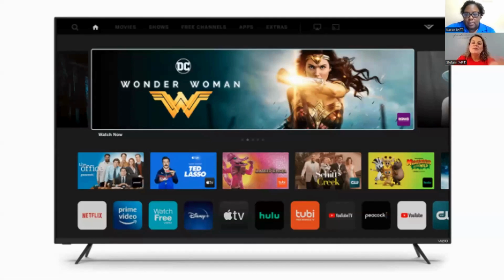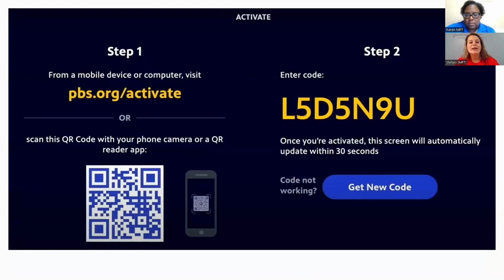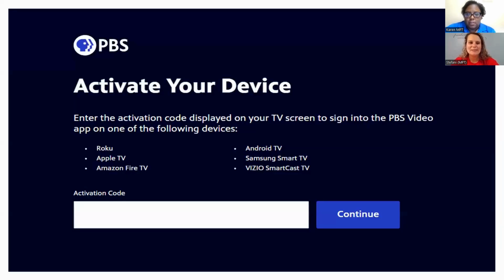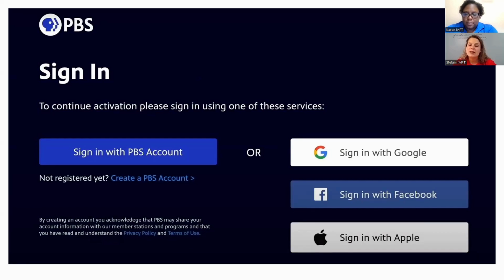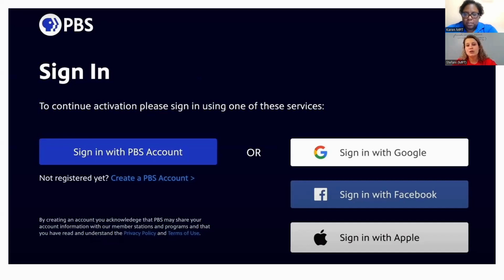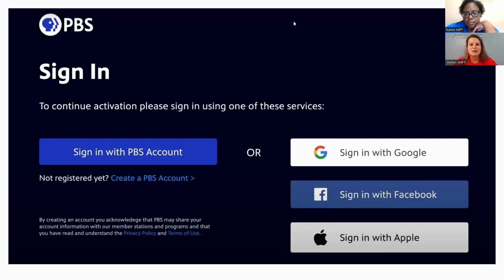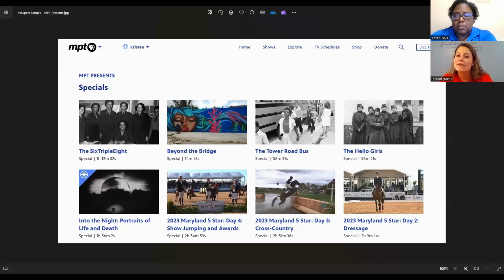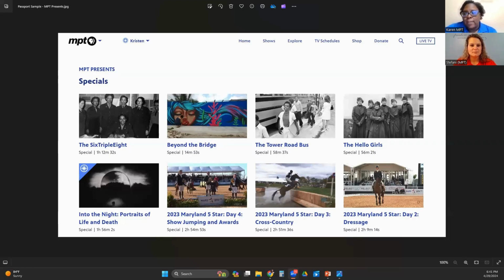How to use the PBS app on my VIZIO SmartCast TV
Using the FREE PBS App, you can watch the best of PBS and MPT anytime, anywhere.

In March 2024, MPT launched a "How to" Workshop Series to show members and viewers how to download and start streaming on their television, tablet, and phone.

On April 29, MPT staff showed attendees how the PBS App works on their VIZIO SmartCast TV and answered any questions.

There are 8 Workshops in all.  For details on these workshops, to register for an upcoming workshop, or to watch older workshops, please